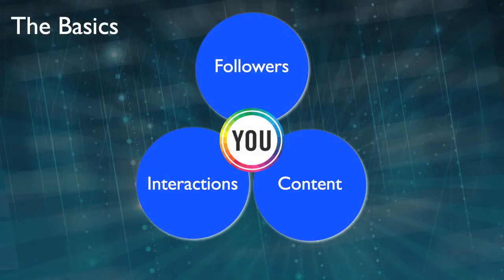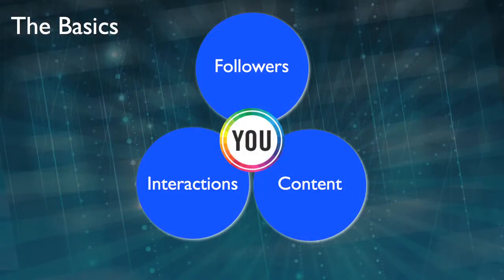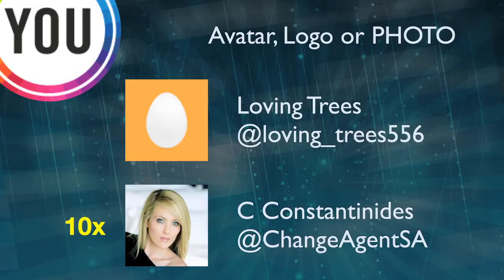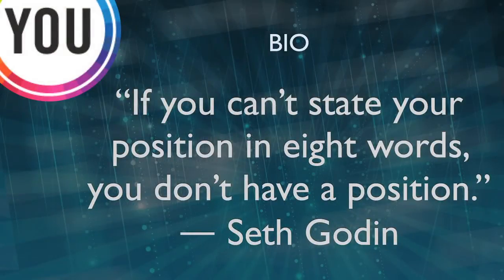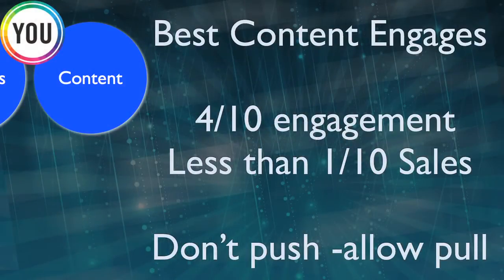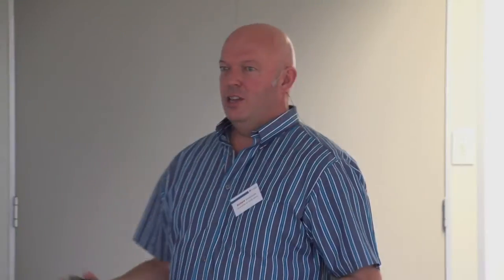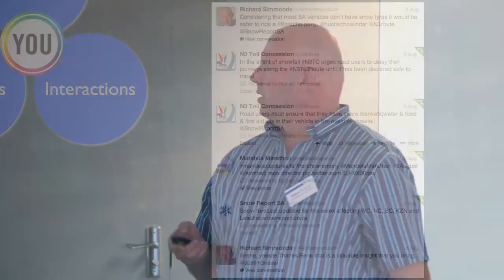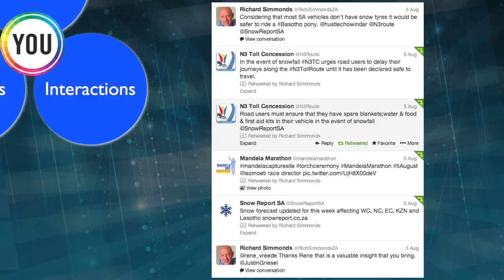Strategic Social Media - Part 2/5 ... The Basics & YOU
Richard Simmonds talks on : Social Media is all about YOU and when you get the basics right, everything else falls into place.